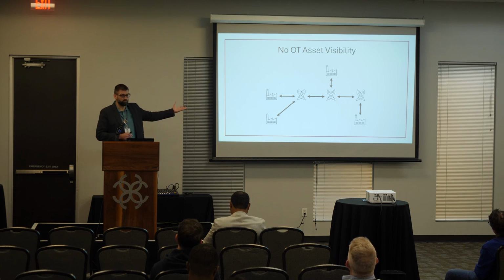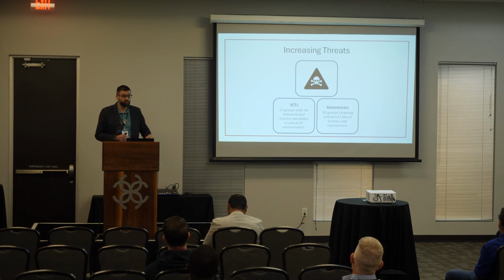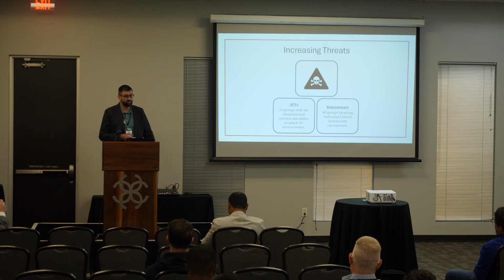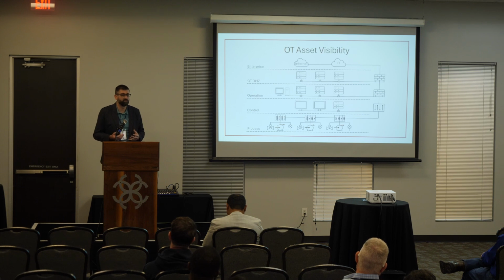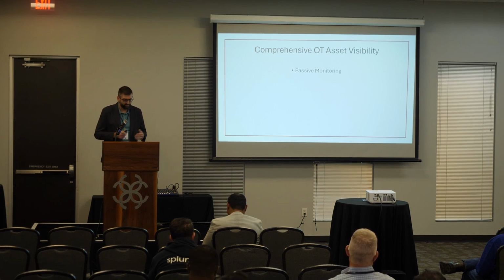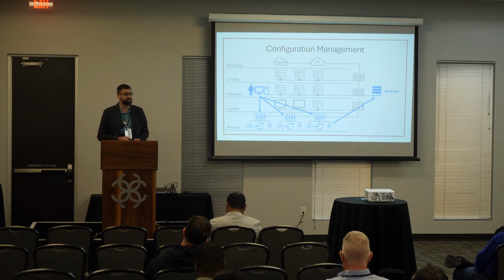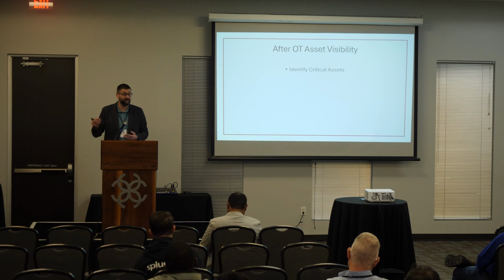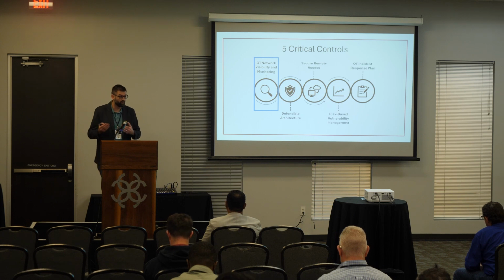Network Asset Visibility Fundamental for OT Cybersecurity - Randy Petersen